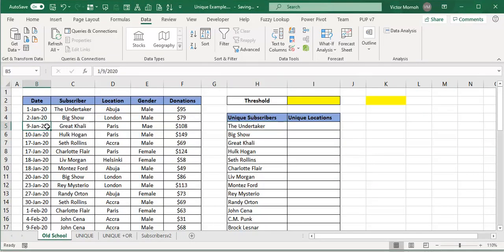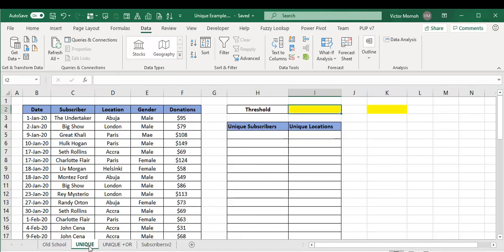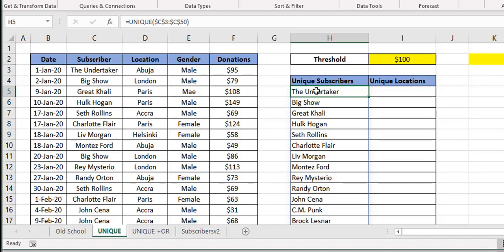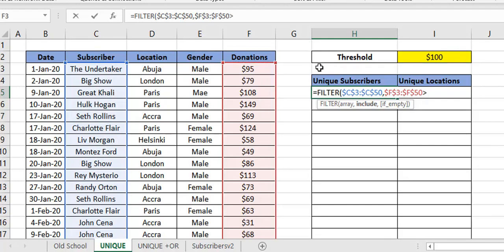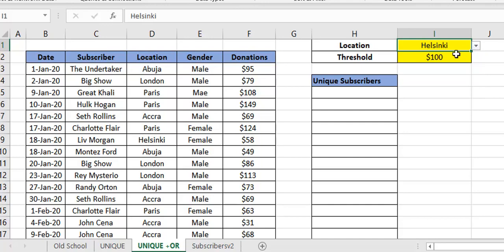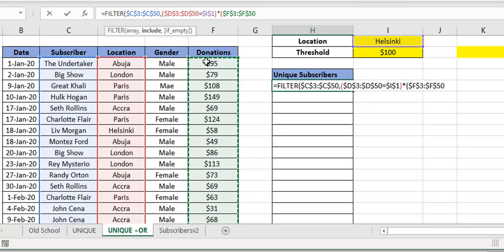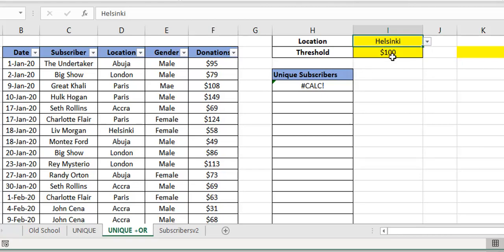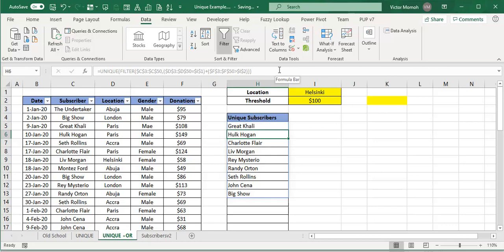Unique and Filter Functions in Microsoft Excel -Introduction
In this video, i show how to use a combination of the UNIQUE and FILTER functions to extract a Unique list that meets certain criteria. The functions have significantly reduced the formula length required to get this done

00:00 Introduction
01:52 Unique Function
06:30 Filter Function with an AND argument
10:00 Filter Function with an AND argument